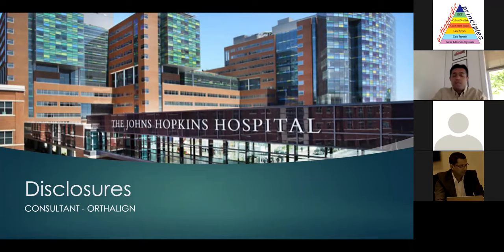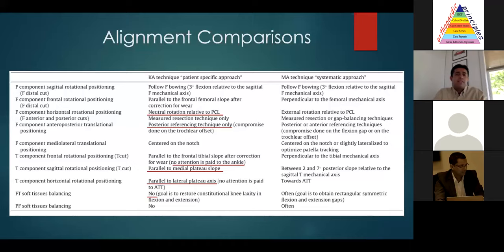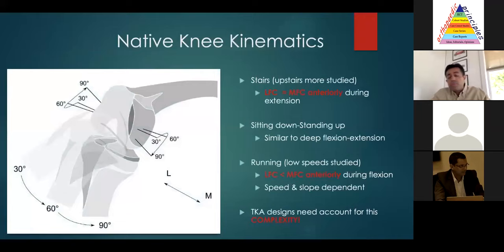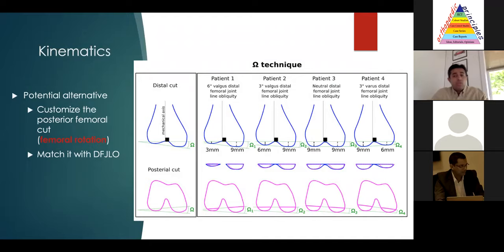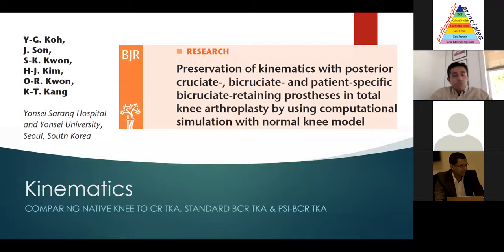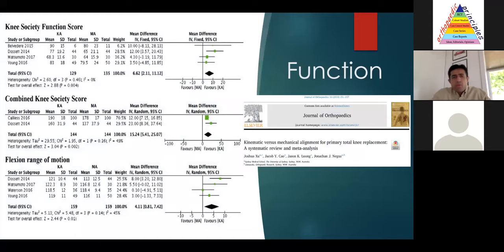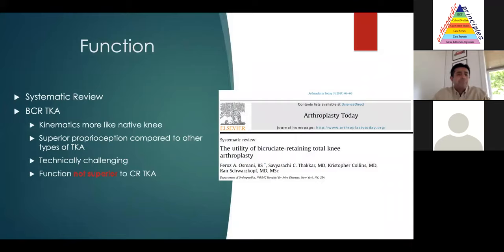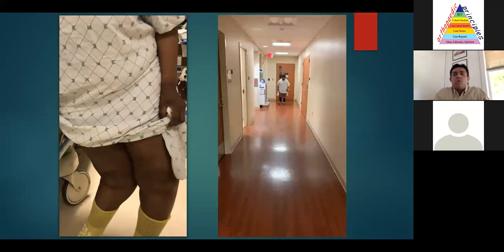Kinematic Alignment in Total Knee Replacement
By Dr Savyasachi Thakar, Joint Replacement Surgeon, John Hopkins Institute, Baltimore, USA

Savyasachi “Savya” Thakkar, M.D., is a hip and knee reconstructive surgeon serving patients in the Baltimore, Maryland, and Washington, D.C., metro areas. His expertise is in minimally invasive hip and knee surgery, including partial and total hip and knee replacement, outpatient joint replacement and complex revisions after previous joint replacement. Dr. Thakkar uses computer and robotic-assisted techniques for these procedures to provide cutting-edge care to patients with hip and knee arthritis.

Currently an Assistant Professor of Orthopaedic Surgery at Johns Hopkins, Dr. Thakkar completed his medical degree at the Johns Hopkins University School of Medicine and stayed for his residency with the Johns Hopkins Department of Orthopaedic Surgery. He was the first recipient of the Ronald P. Byank leadership award as a chief resident. He continued his training as a knee arthritis and traumatology fellow in Switzerland, followed by an adult reconstruction fellowship in New York. He then pursued the prestigious European Knee Society traveling fellowship focusing on advanced surgical techniques in the management of arthritis.

Dr. Thakkar’s research interests include technological advances in the treatment of arthritis, post-traumatic arthritis, the economic impact of arthritis and the optimization of hospital protocols for arthritis management. He is also interested in exploring same-day joint replacement surgery to help patients minimize time in the hospital and maximize return to function.